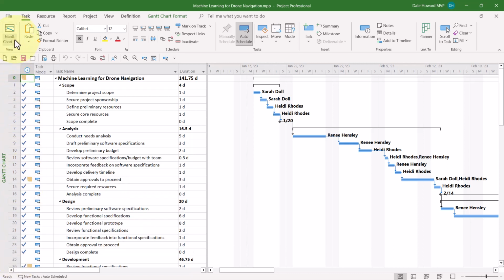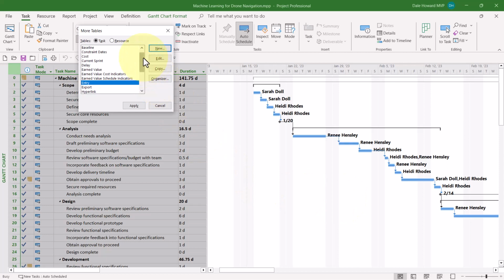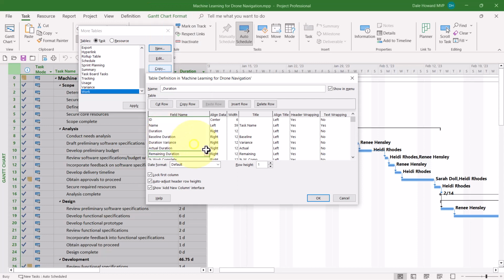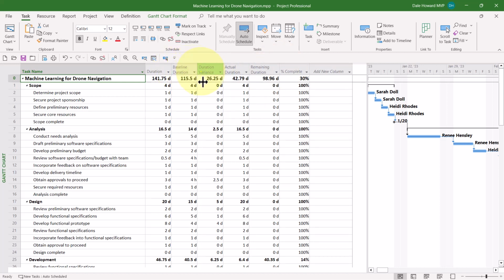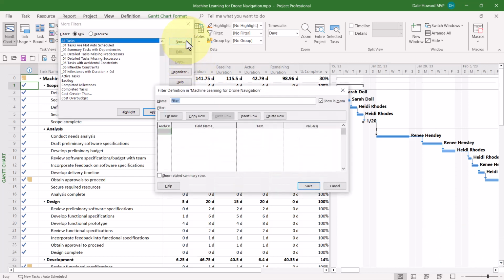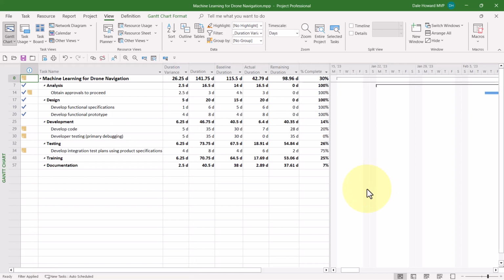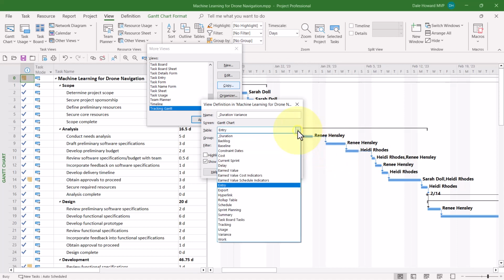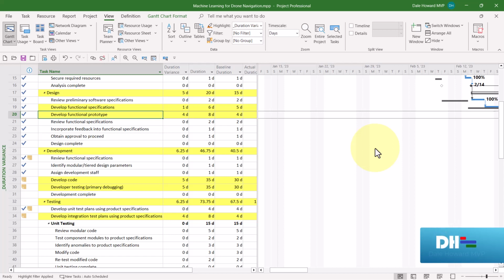Create a Custom Duration Variance View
Need to show the date variance of your Microsoft Project? I've got you covered, in this video I'll show you have to create a custom view that includes a table and filter. As a Bonus, I'll show you how to highlight the tasks that have slipped!

After you watch this video, watch this next video to add a graphical indicator for your duration variance percentage.🔗

If you find these tips helpful, please leave a comment or if you have other topics/questions about Microsoft Project leave it in the comments. If you have a topic or question you would like me to create a video about you can submit your questions at ✉